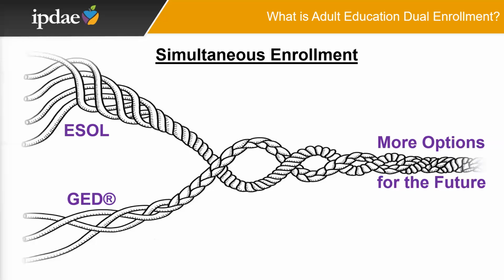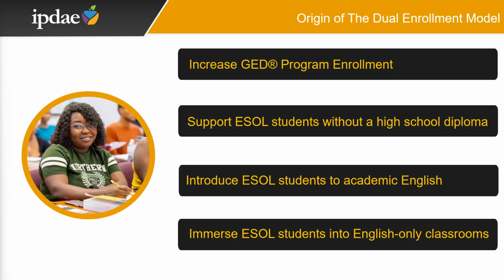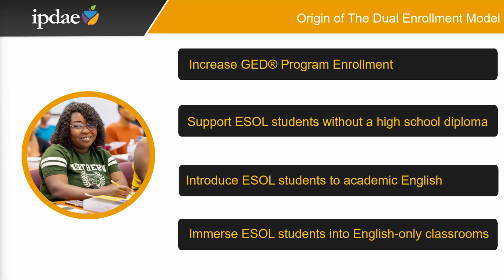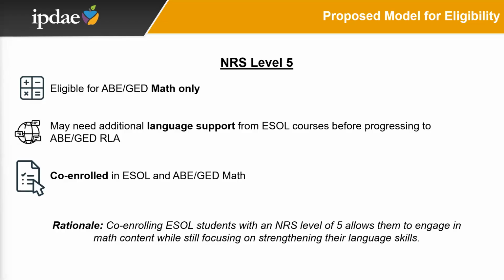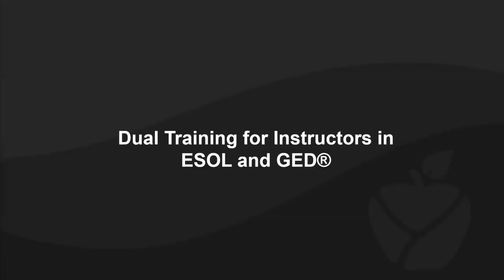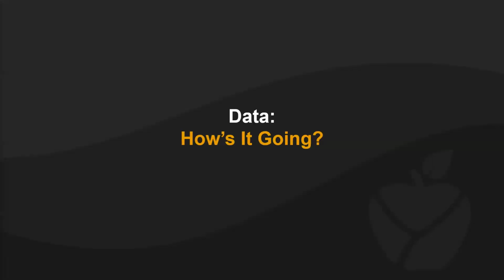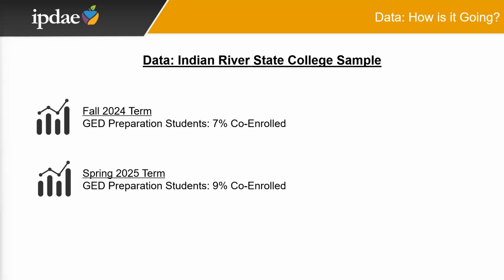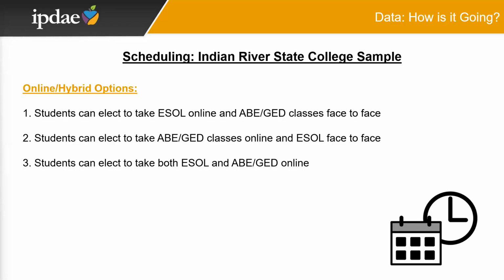Promising Practices for Dual-Enrollment: ESOL to GED® (Webinar)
Join us for an insightful webinar exploring effective strategies and best practices for supporting students in their journey from ESOL to earning their GED®. Learn how the integration of ESOL students in GED® preparation courses benefits the students and your program by using a dual-enrollment model.